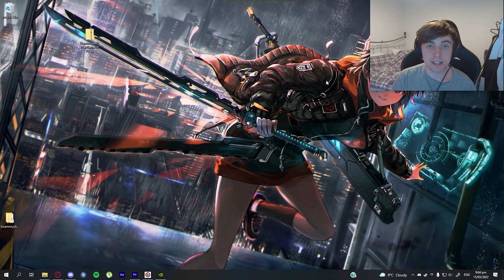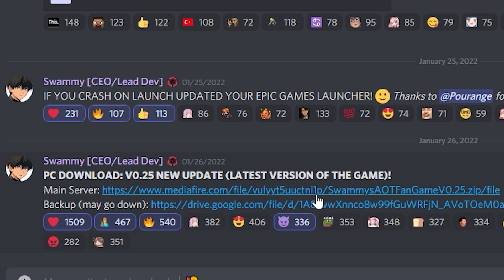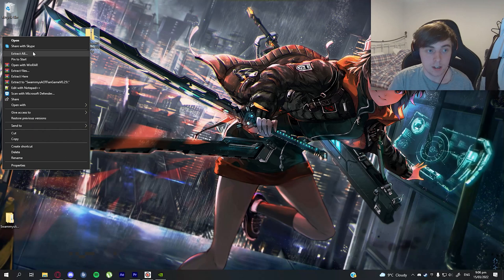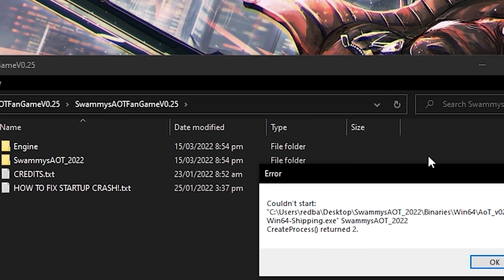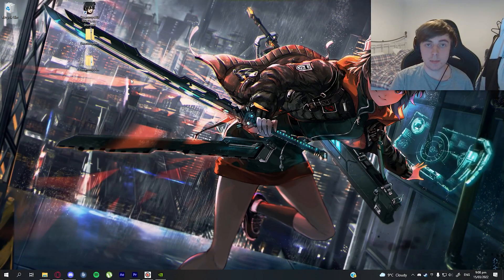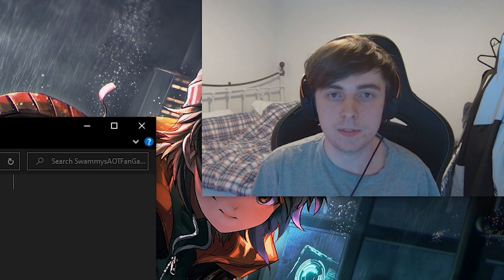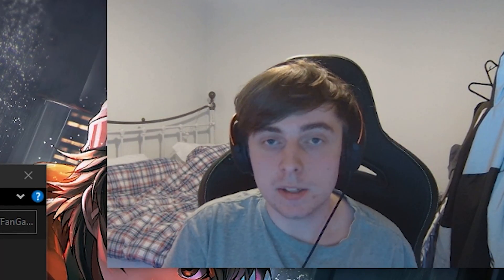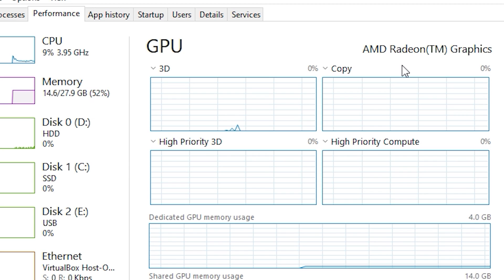Swammys Attack On Titan Fan Game - Download/Setup Guide! [2022 UPDATED!]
GET EARLY ACCESS & BEHIND THE SCENES CONTENT FOR $1 (in AOT-PC-Downloads (Always Up To Date))

Chapters:
0:00 - Intro
0:16 - How To Download/Setup The Game
2:01 - Troubleshooting Guide (Game Crashes On Startup)
2:10 - DXGI Error (Epic Games Launcher Caused Crash)
2:42 - You Don't Have a Direct X Compatible GPU/Black Screen Crash
3:36 - Conclusion